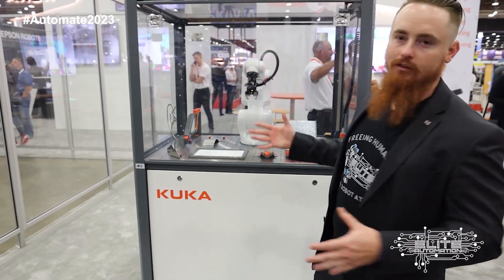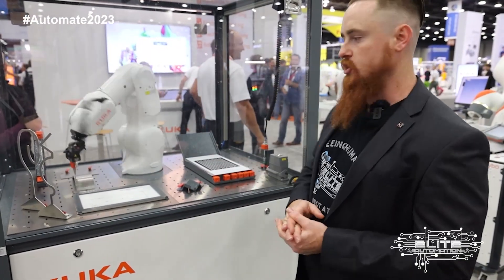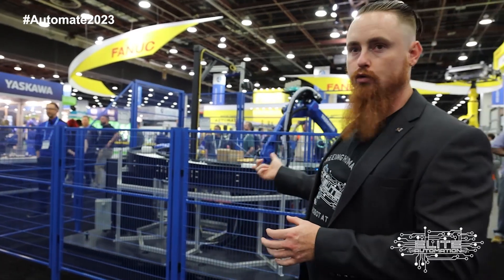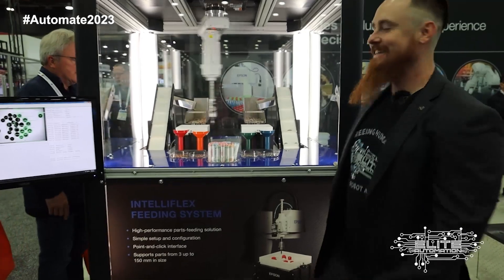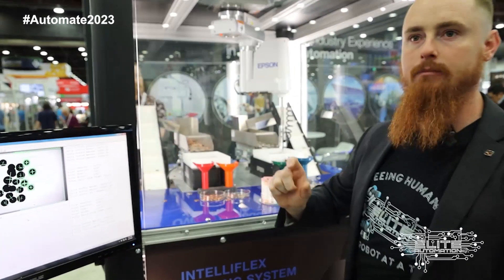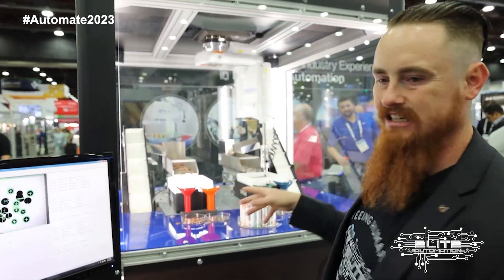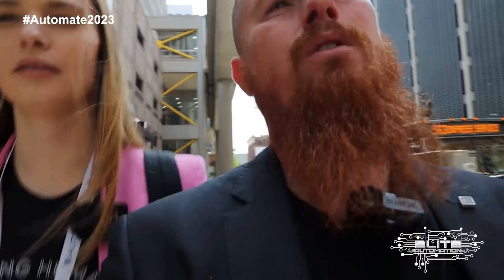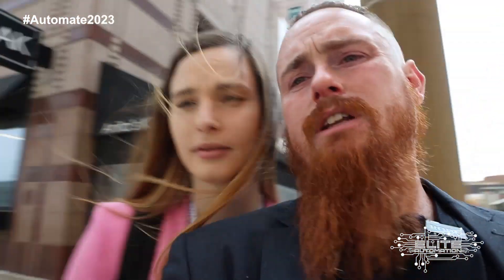Automate 2023 Day 2 Tour with Elite Automation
Follow Malachi Greb and Jenna Vessel of Elite Automation going around product booths and also explaining some important features of new robotics products on their second day at Automate 2023.

EliteAutomationUSA.com
Evansville, In